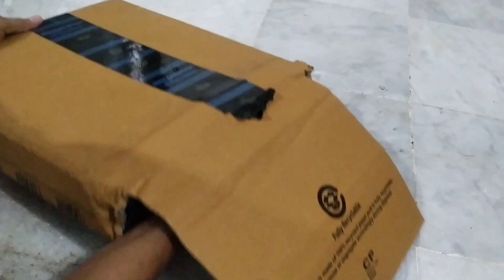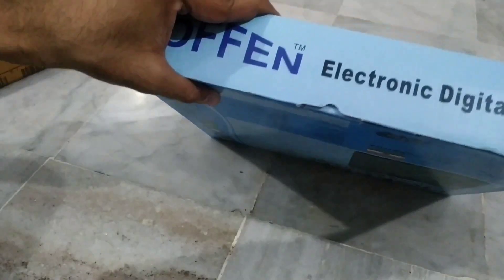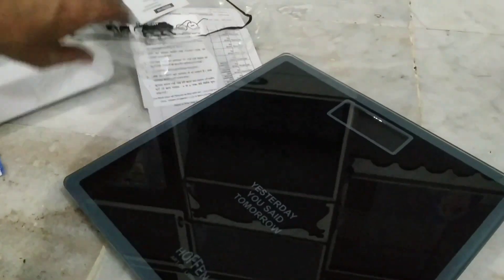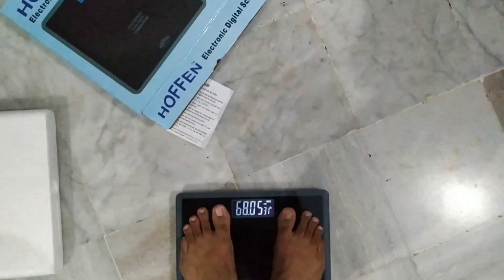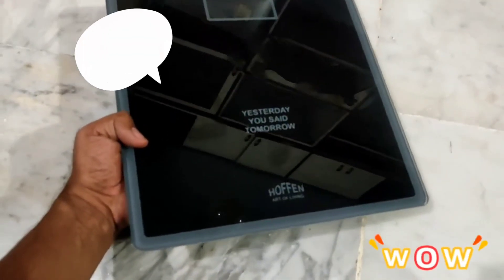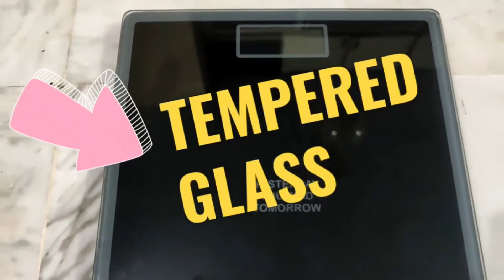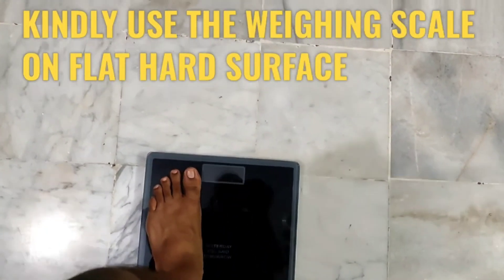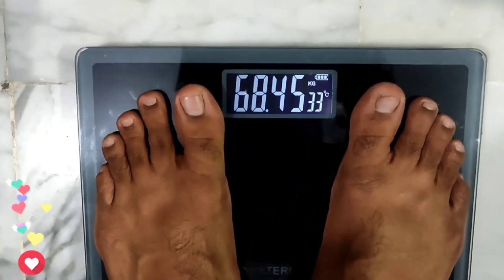Hoffen Digital Electronic LCD Weighing Scale HO-18 review | Best Digital weighing Scale with Proof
Hoffen (India) Electronic Digital LCD Personal Health Body Fitness Weighing Scale

In this video, we will see the unboxing and review of the Hoffen digital electronic weighing scale model no: ho-18
Hoffen Digital Electronic LCD Personal Body Fitness Weighing Scale (HO-18-Black) with Two Years Warranty
This weighing scale comes with an LCD panel that displays the weight, temperature, and also the battery level
The measuring capacity of this Hoffen digital electronic weighing scale is 2.3 kg- 180 kg. so if the weight on the weighing scale exceeded the weight limit of 180 kg, the overload indication was displayed on the LCD panel.
This weighing scale is designed with high-precision sensors so that it displays the exact weight
the platform of the weighing scale is made of tempered glass so there is no need to worry about it breaking or cracking
if the scale is not in use for a long period it will go off automatically
overall it is a very good-looking weighing scale, also it is weightless as it is only 1.4kg
Hoffen digital electronic weighing scale highlights:
indicates when the battery is low
comes with an overload indication
auto shut-down features
the platform of the weighing scale is made of tempered glass
High-precision sensors that display the exact weight
Hoffee HO-18 weighing scale has high precision sensors that help in delivering a very accurate reading of the weight placed on it.
The weighing scale is made of strong-bearing and extremely durable tempered glass. It can be used and stored without you having to constantly worry about the durability and longevity of the weighing scale.
The display panel has a digital screen that clearly displays the weight along with the temperature. The view is clear and prominent making it easier for you to take reading without you having to bend and strain your back.
Measuring Capacity - 2.3kg-180kg
The weighing scale can provide accurate weight details in the range of 2.3 kilograms to 180 kilograms.

Low Battery & Overload Indicators
The device gives you an indication on the display panel when it is running low on battery. It also provides an overload indication in case the weighing plate is overloaded.

Auto Power-Off
When not in use the device automatically shuts off after some time. So you need not worry about battery drainage even if you forget to switch it off.

3 Measurement Units
Hoffen weighing scale delivers accurate results in 3 different measurement units; kg, lb and st.

OTHER WEIGHING SCALE

ActiveX (Australia) Ivy Digital Body Weight Bathroom Scale with Step-On Technology, High Precision Measurements with Free ActiveX app (Manual Input, Not a Bluetooth Scale) and Measuring Tape – Night Sky
YESCART Electronic Thick Tempered Glass & LCD Display Digital Personal Bathroom Health Body Weight Weighing Scales , Weight Scale Digital For Human Body
Healthgenie Thick Tempered Glass Lcd Display Digital Weighing Machine , Weight Machine For Human Body Digital Weighing Scale, Weight Scale, with 1 Year Warranty (HD-93).

TO BUY OTHER PRODUCTS FROM AMAZON
Best Gadgets & YouTube Equipment I have used & recommend to Youtubers :
1. DSLR Camera
2. Vlogging Camera
3. Gopro
4. New vlogging camera
5. Wireless Mic
6. Mic for Voiceover
7. Wired Collar Mic
8. My iMac
9. Ultra Wide Monitor Screen(32 inch )
10. Tripod Stand

BEST GOPRO
GOPRO HERO 8
GoPro HERO9 Black
DJI OSMO Pocket Handheld 3-axis Gimbal with Integrated Camera